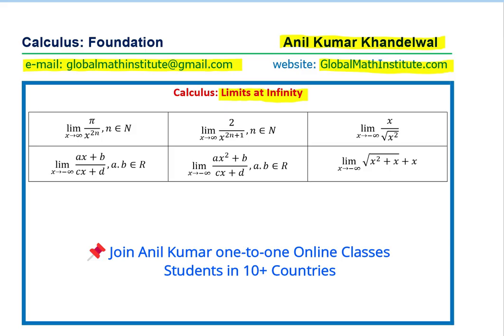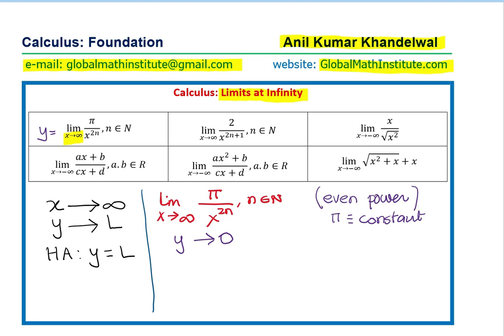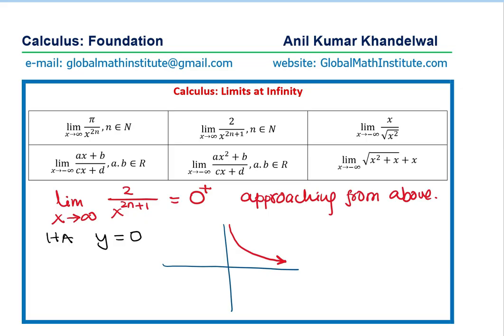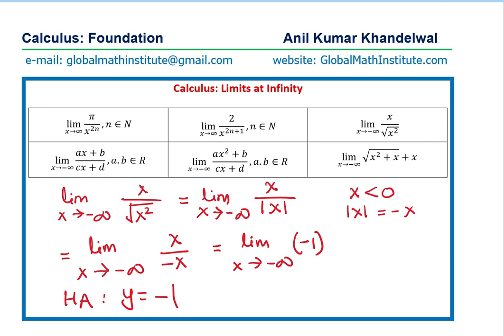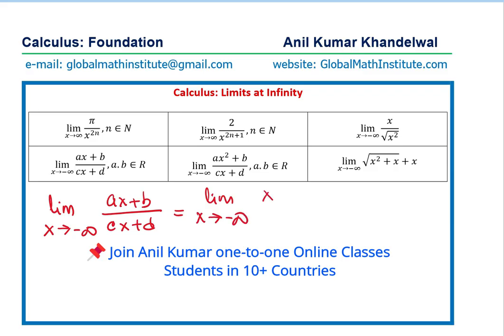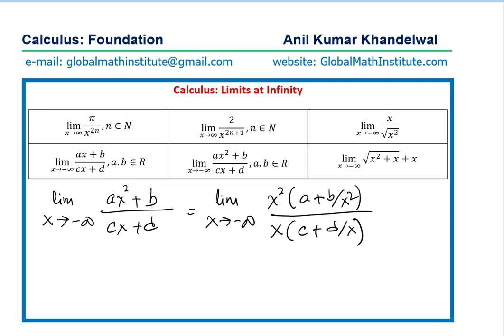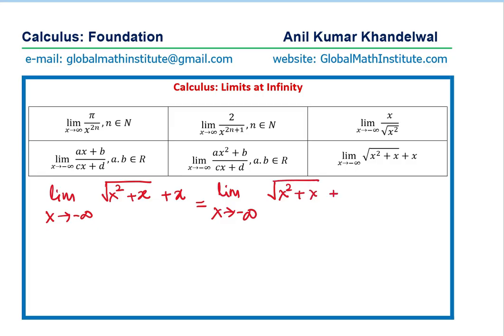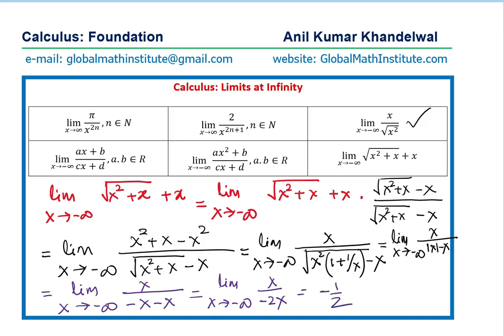Limits at Infinity Made Simple | How to Find Horizontal Asymptotes | Calculus MCV4U | IB AP Math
This video explains limits at infinity conceptually, with clear rules, worked examples, and exam-ready insights for calculus students.
Calculus is the mathematics of change — and limits at infinity help us understand how functions behave in the long run.
In this video, you will learn:
✔ What x→∞really means
✔ How to evaluate limits at infinity
✔ How to identify horizontal asymptotes without graphing
✔ The degree-comparison rules for rational functions
✔ Common mistakes students make in exams
📘 Ideal for:
 IB Mathematics (AA SL / HL)
 AP Calculus AB / BC
 Senior secondary and pre-calculus students
 Anyone preparing for calculus graphing and limits
Sharpen your skills. Shape the future.